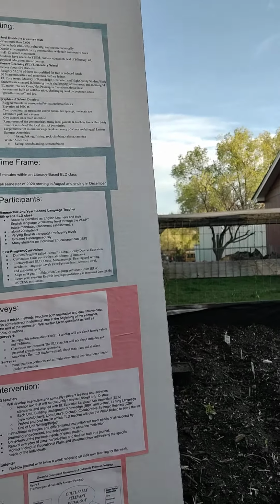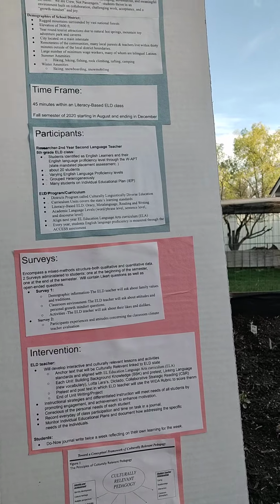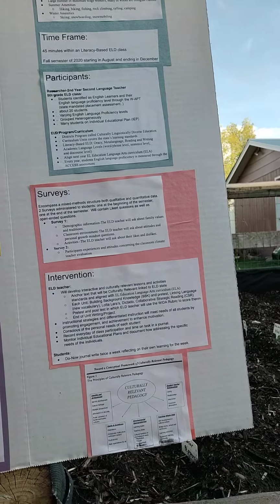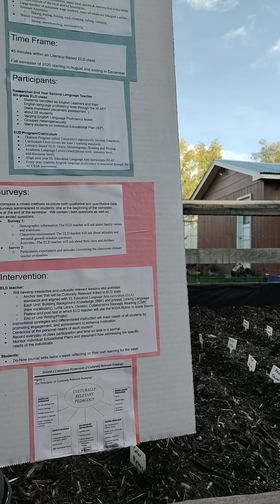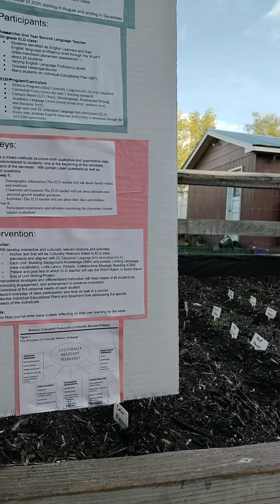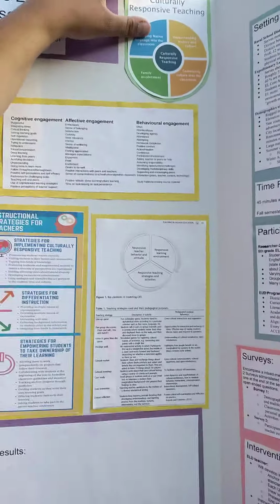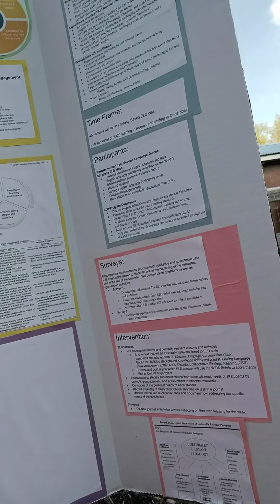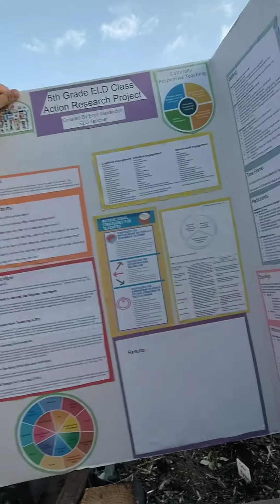May 6, 2020